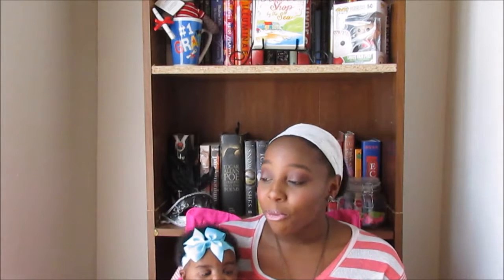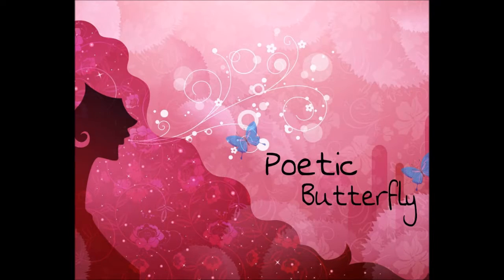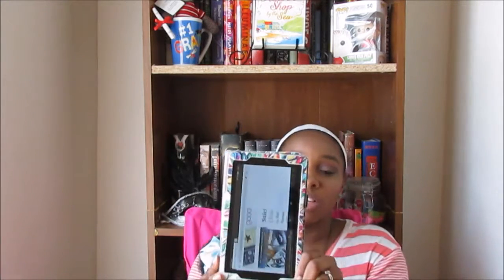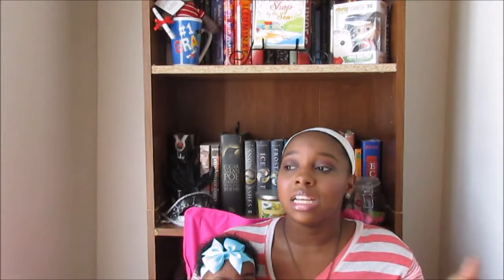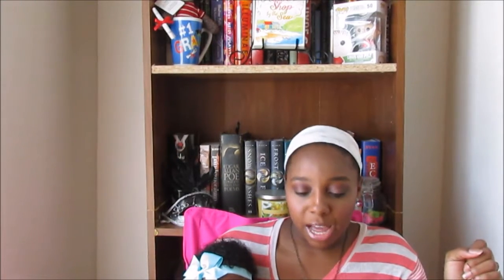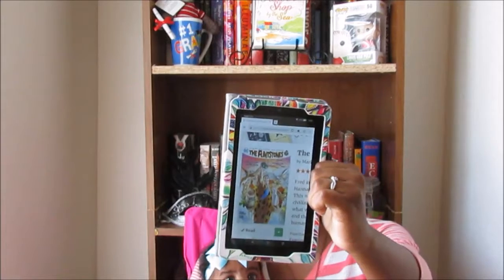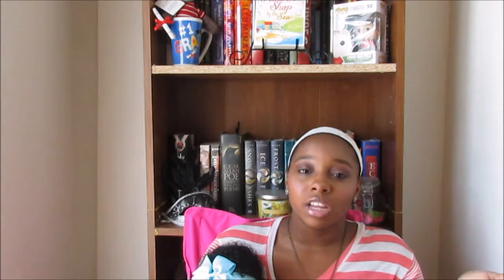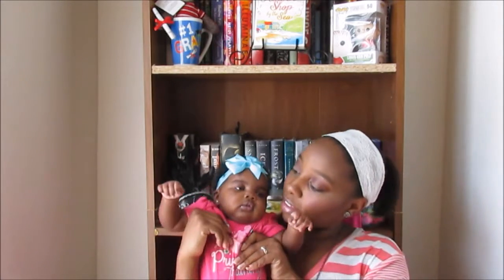Double Trouble Graphic Novel Reviews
I received both of these graphic novels from Netgalley and DC Comics in exchange for my honest review.
*Books Mentioned*
Where's Kayla???